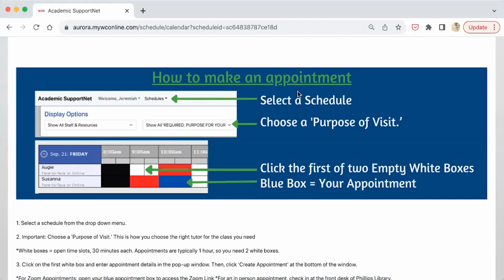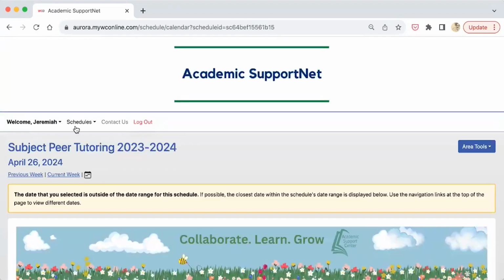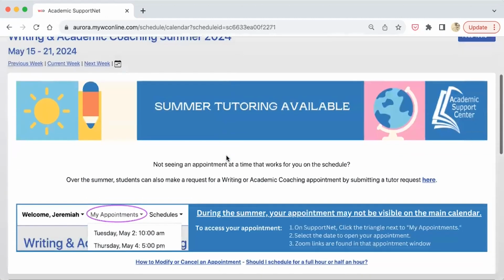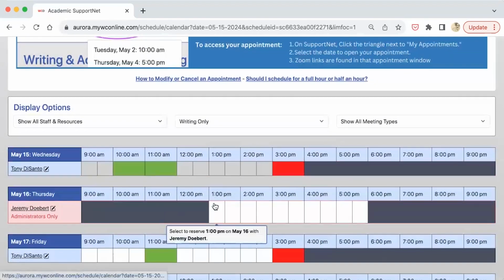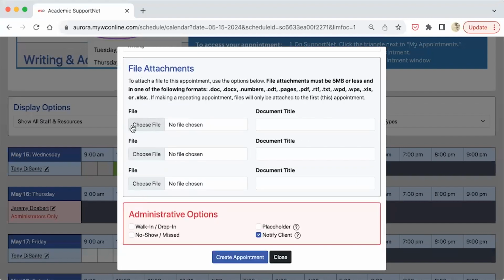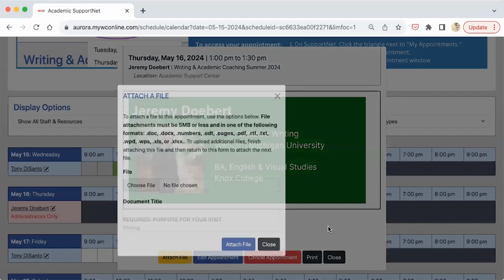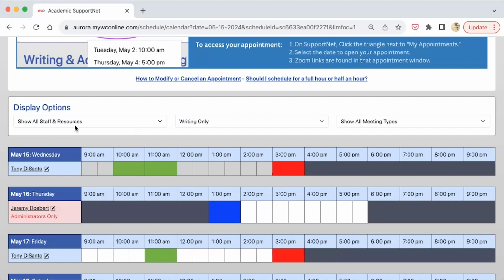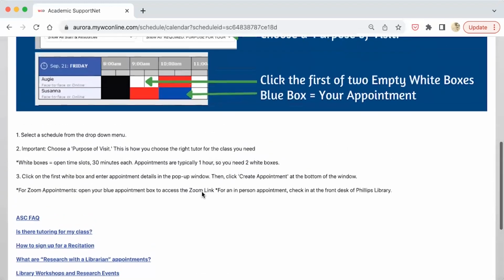Spartan Voyage: Making an Appointment on Academic SupportNet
Learn how to make an appointment with the Academic Support Center on Academic SupportNet.